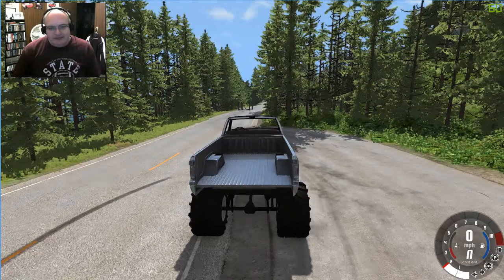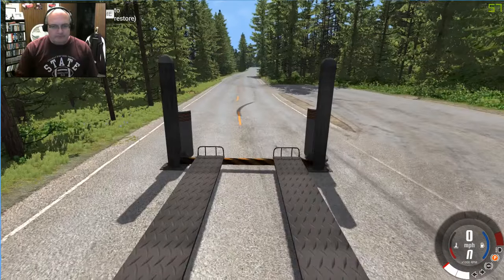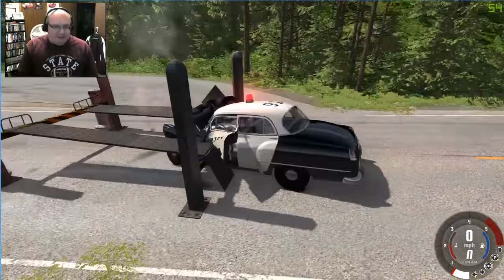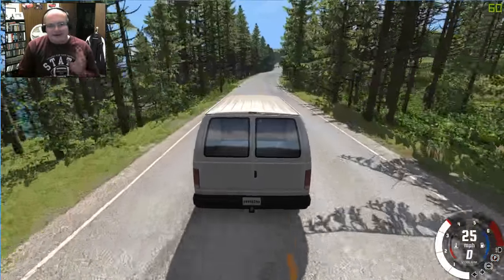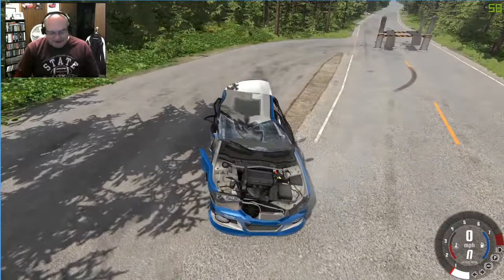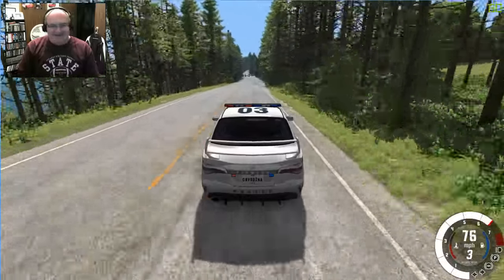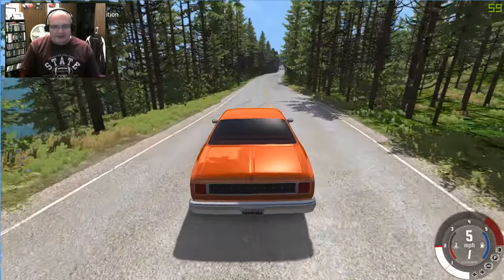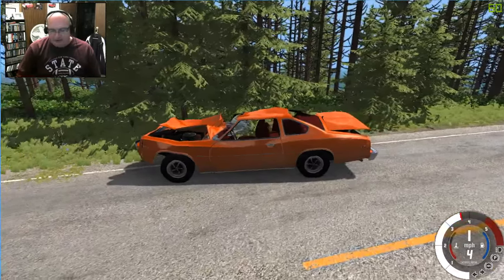A LITTLE OFF THE TOP - Driving under a car lift! BeamNG Drive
Heya! Today, we're going down under! Well, down under a car lift, that is! Let's see if we can make our own convertibles!

NOTE: Mods used in this video may have been updated from the versions shown.

BeamNG (BeamNG.Drive)
Casual Games
Puzzle Games
Turbo Dismount